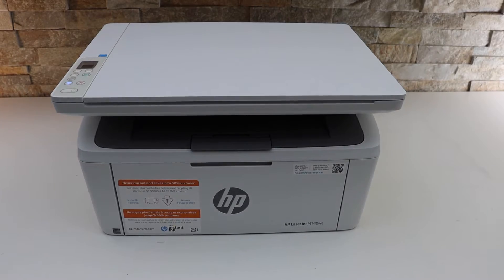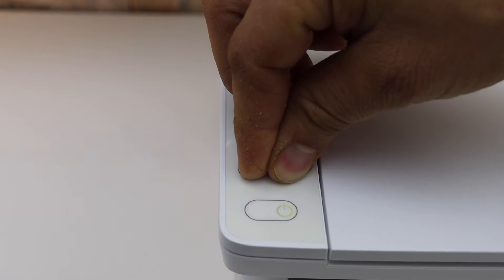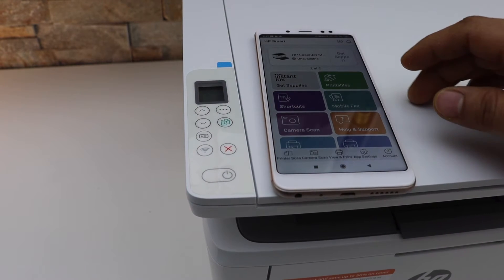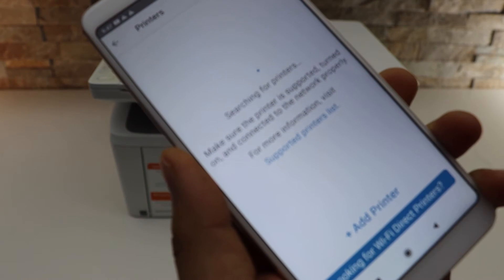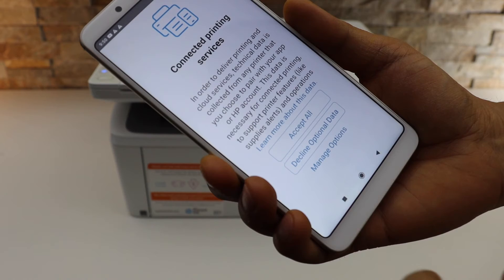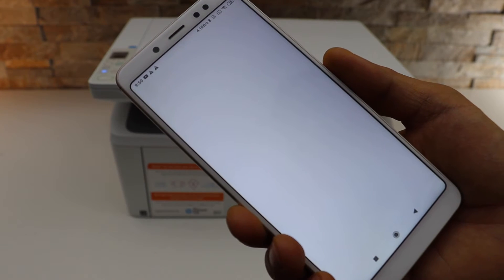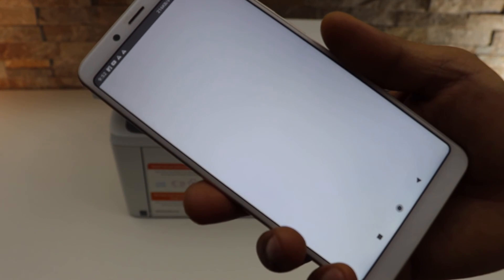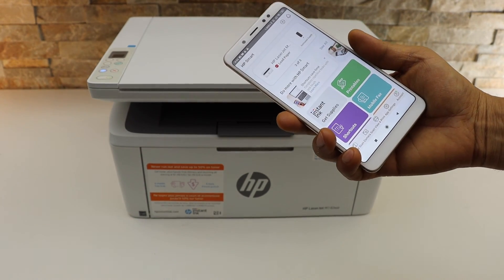HP LaserJet M140we WiFi Setup With Android Phone.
This video reviews the method to do the wifi setup of HP LaserJet M140we Printer with an android phone.